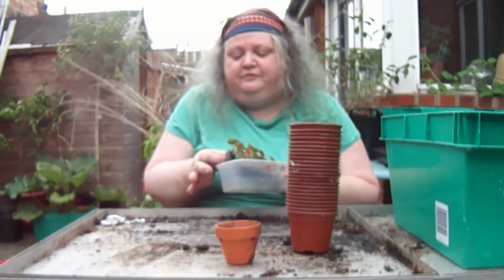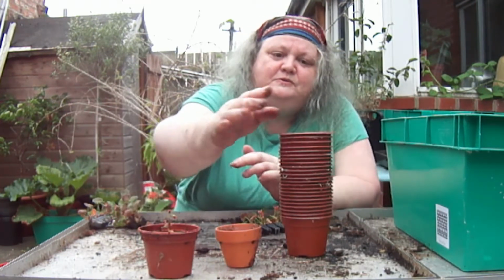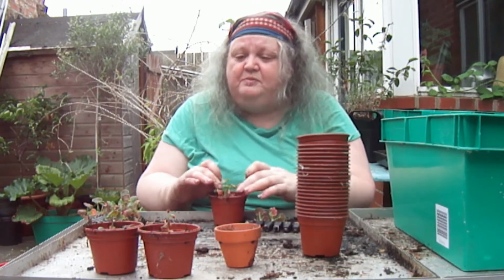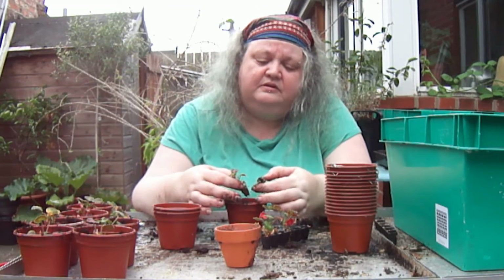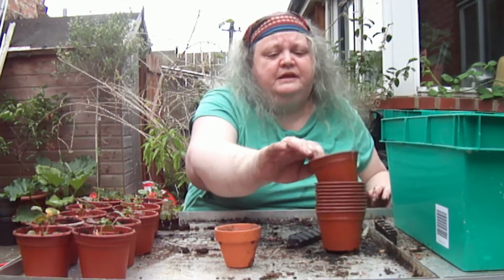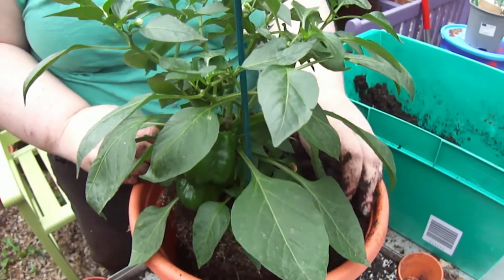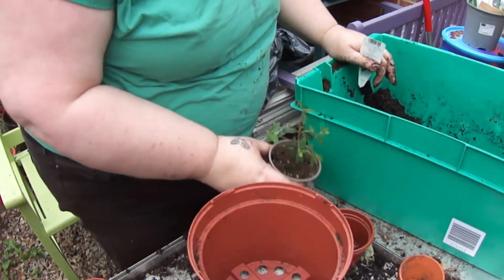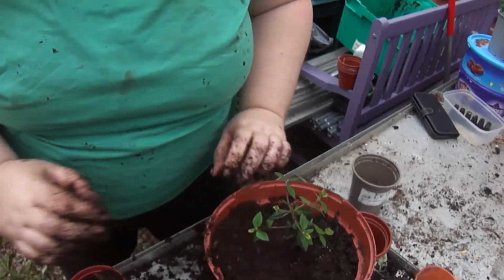Sowing Seeds and Potting On ... FINALLY!!!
Welcome to Garden Vlog 2 - In this episode I make use of the overcast day before the big heat that is coming to  FINALLY put some seeds in ... a few more than expected ... shocker there amiright!!!
I also pot on some desperate plants that have struggled through with the move and everything to survive long enough for me to be able to FINALLY get them into a better pot.